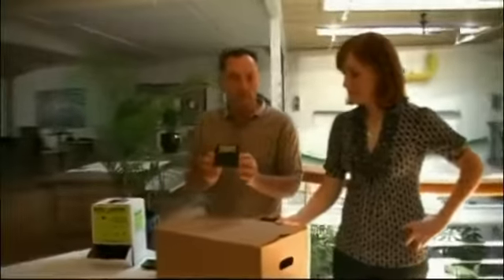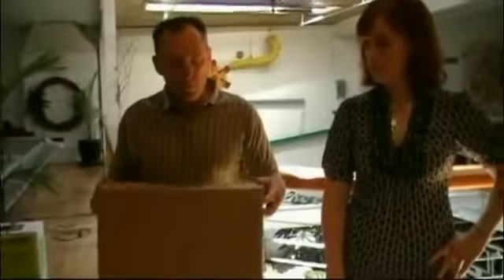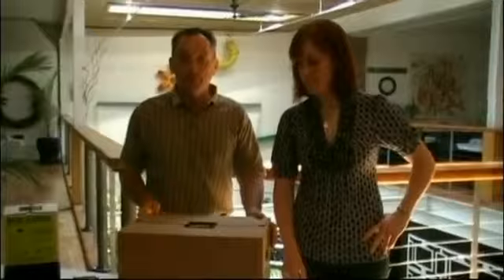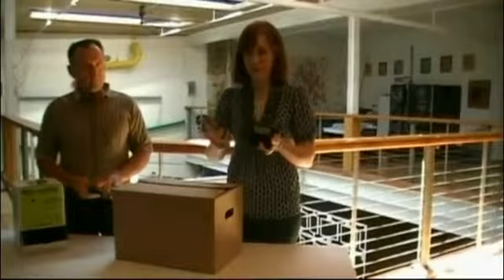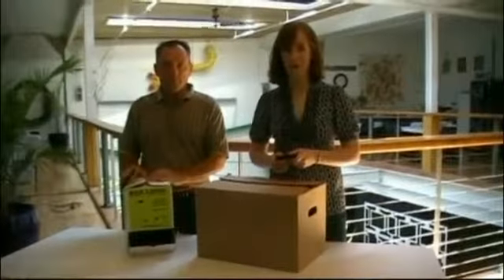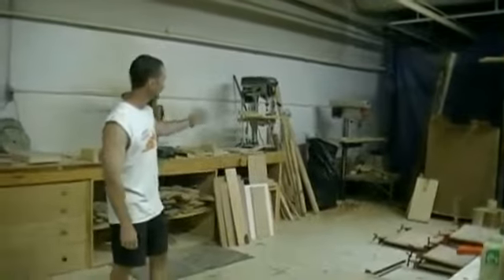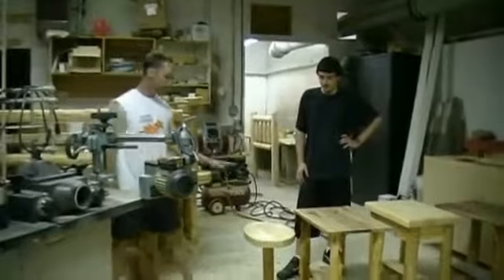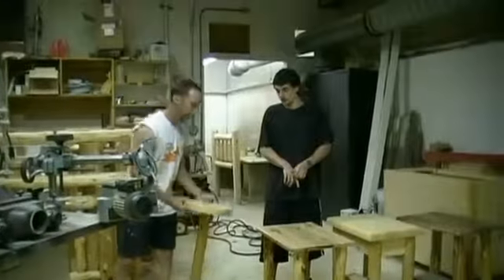The Transitional Jobs Program - Eco-Latch Systems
The Transitional Jobs program helps a small business and a job seeker.